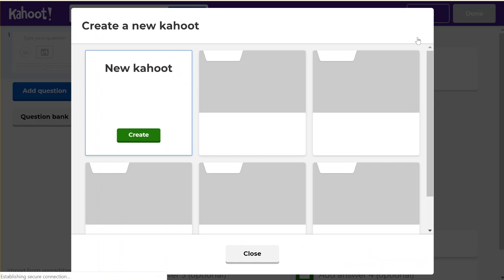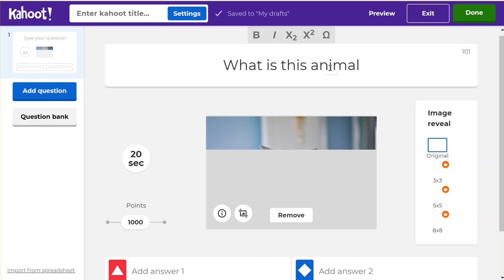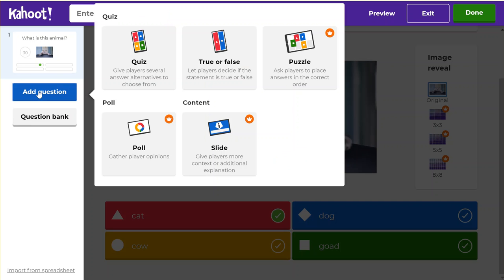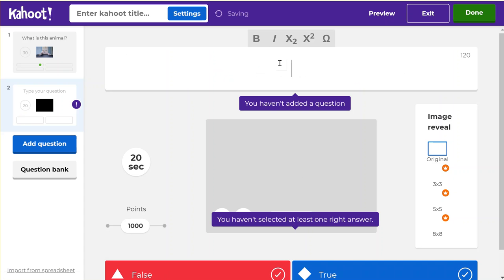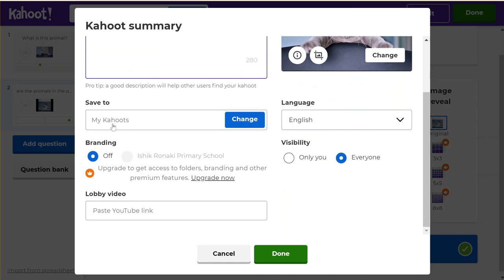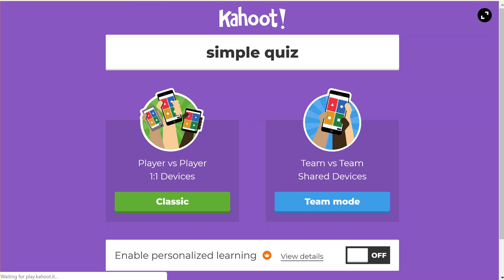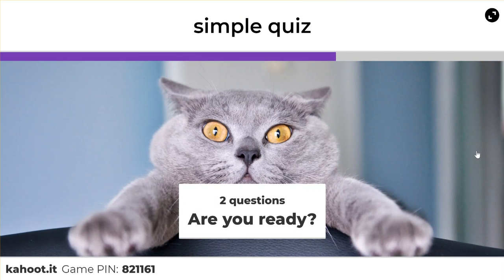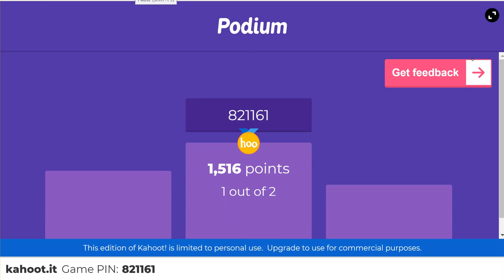How to use Kahoot